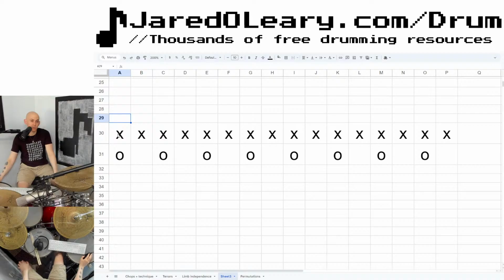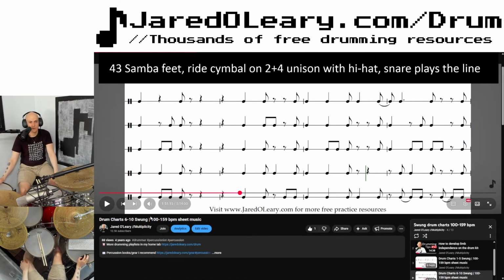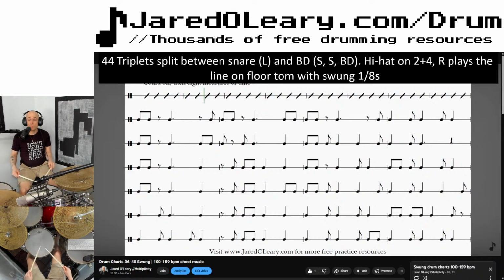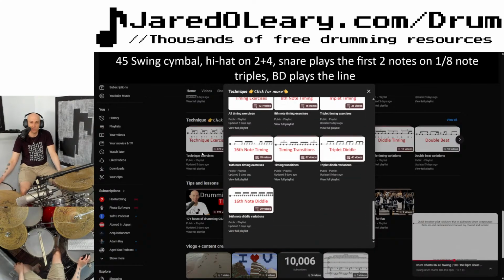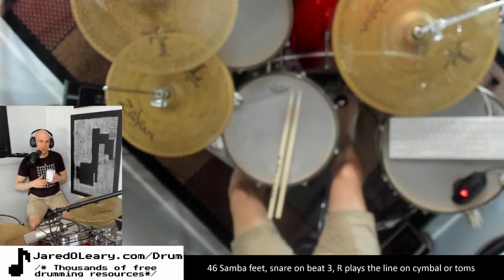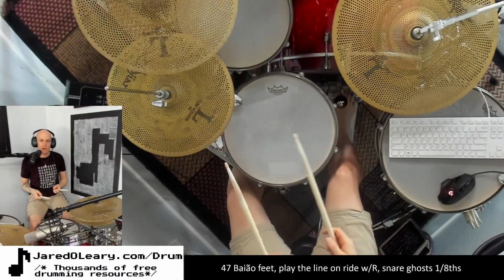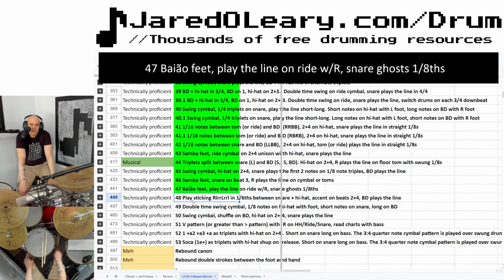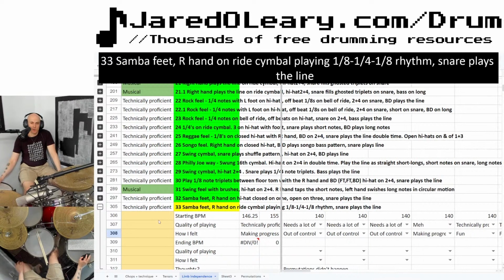Q&A while I practice limb independence pattern 53 (and review)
Think of these livestreams as my virtual "office hours." Most of the time, you'll catch me grinding for XP by practicing things I'm not good at (yet). Whether I'm pushing my chops, learning difficult limb independence variations, or trying to speed up my feet on the double kick, I want to show you what practicing can look like. But while I’m practicing, I always keep an eye on the chat so I can answer questions about how to get better as a performer or as an educator. If you ever have questions about improving your own technique, navigating life as a performer, or growing as a music educator, please stop in and say hello! When I answer questions, I draw from my experience as a percussionist (I've been playing rudimental and concert percussion since 1998) and as an educator who has taught every grade kindergarten to doctoral student in both music education and computer science education contexts. Whether you're a total beginner picking up sticks for the first time or an advanced player hitting a plateau, I'm happy to help however I can. Feel free to drop a question in the live chat or leave a comment on the VoD after the stream is over. I frequently edit the Q&As and add them to the "Drumming Tips" playlist, which has hundreds of videos to help you improve as a performer and educator. You can find those videos (and thousands more free drumming resources) in my YouTube channel's home tab or neatly organized

0:00 Intro + just chatting
1:50 How to teach someone how to read music
5:45  How to connect whole notes with ties when composing
8:30  43 Samba feet, ride cymbal on 2+4 unison with hi-hat, snare plays the line
14:20 44 Triplets split between snare (L) and BD (S, S, BD). Hi-hat on 2+4, R plays the line on floor tom with swung 1/8s
22:20  45 Swing cymbal, hi-hat on 2+4, snare plays the first 2 notes on 1/8 note triples, BD plays the line
30:50 46 Samba feet, snare on beat 3, R plays the line on cymbal or toms
37:15 47 Baião feet, play the line on ride w/R, snare ghosts 1/8ths
46:40  33 Samba feet, R hand on ride cymbal playing 1/8-1/4-1/8 rhythm, snare plays the line
52:40  Outro